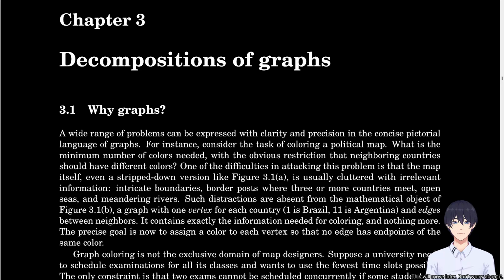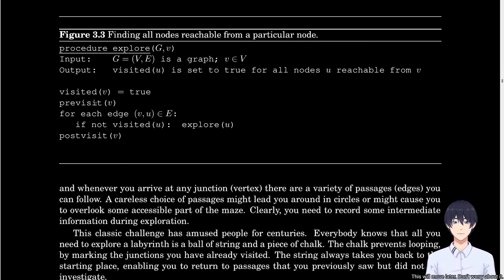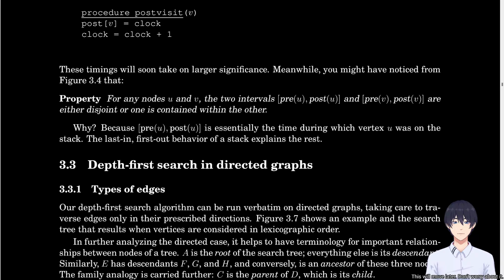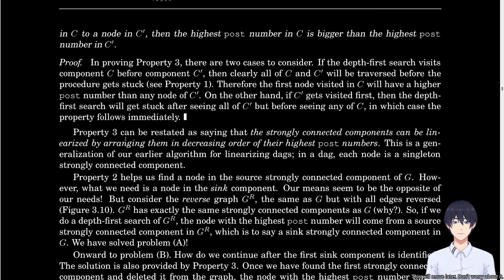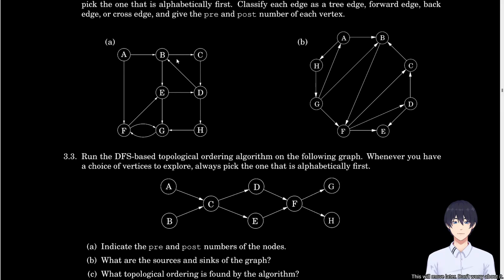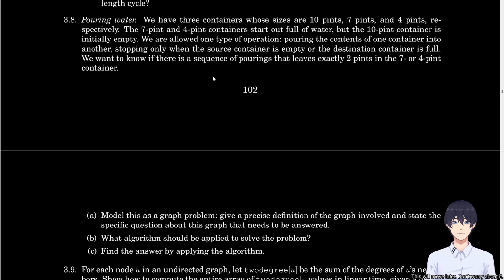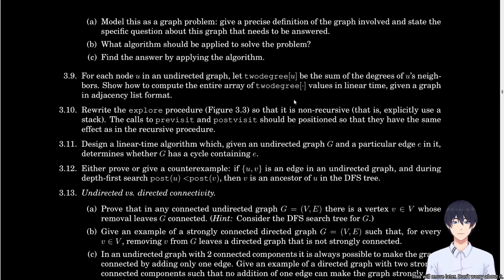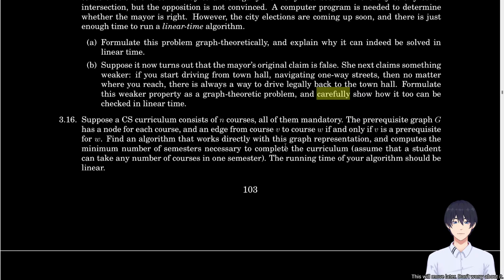[Reading] Algorithms: Decompositions of graphs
Algorithms
by S. Dasgupta, C. H. Papadimitriou, and U. V. Vazirani, 2006.

My background is not computer science. Be nice.

The VTuber artwork is made by nanospace.
日本語が読めます。
看得懂中文。